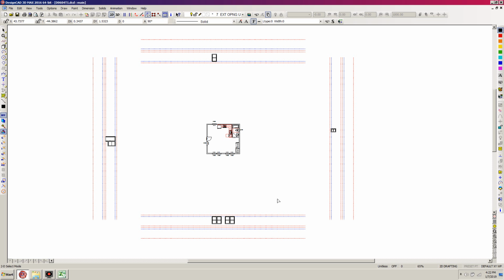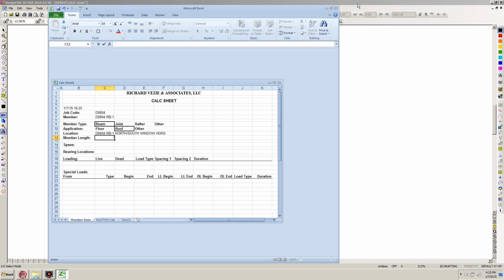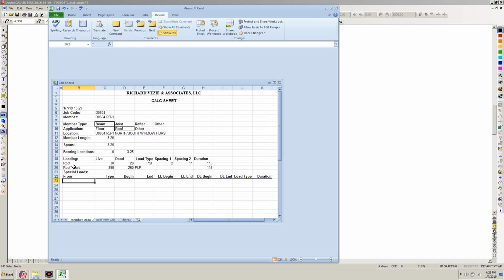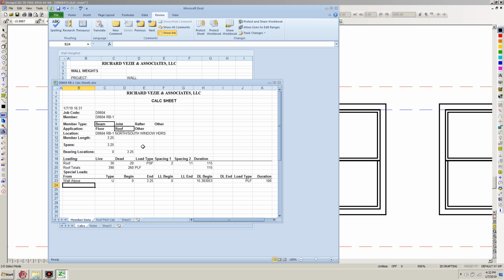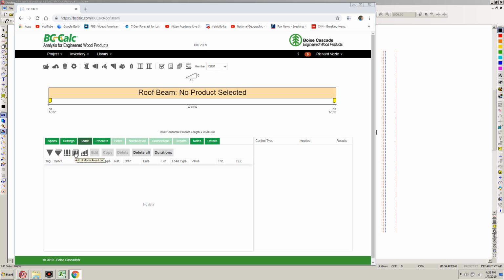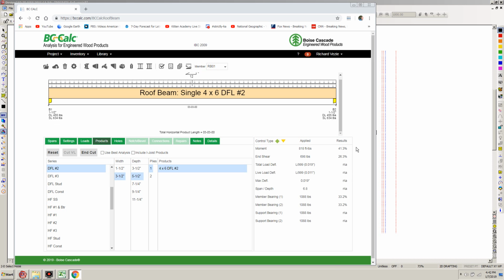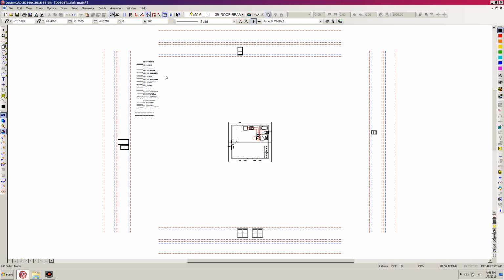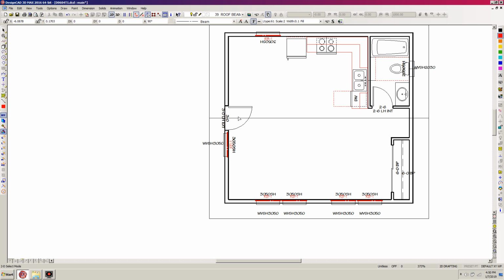Dcad Lesson 21F Structure